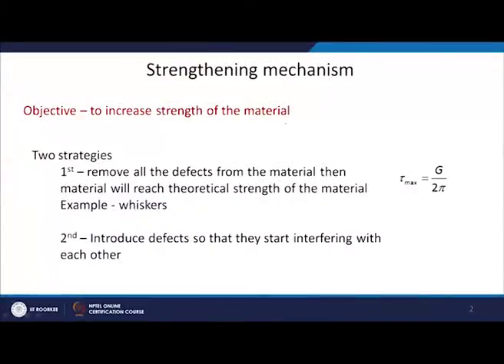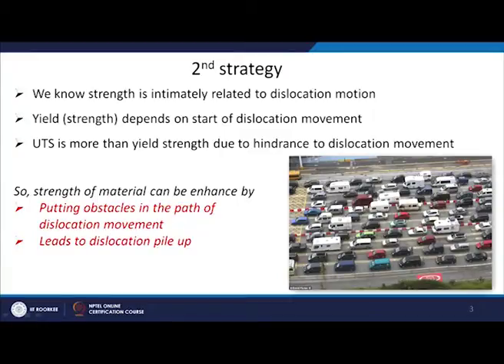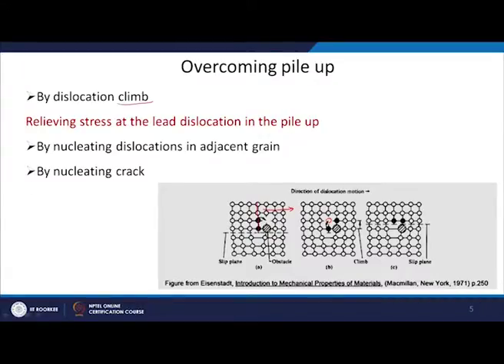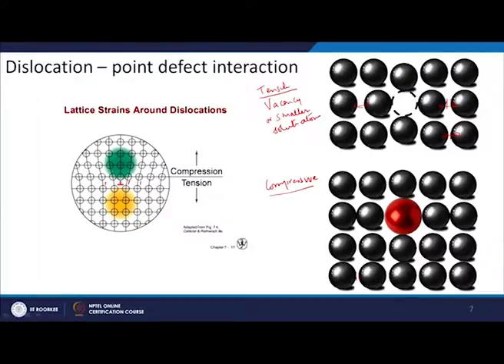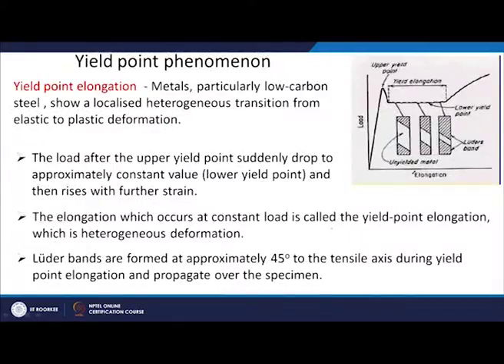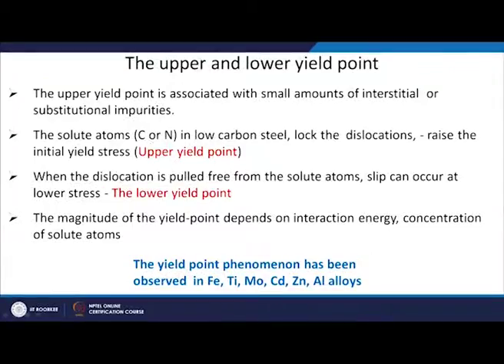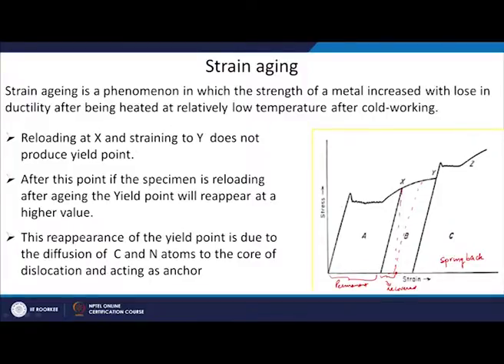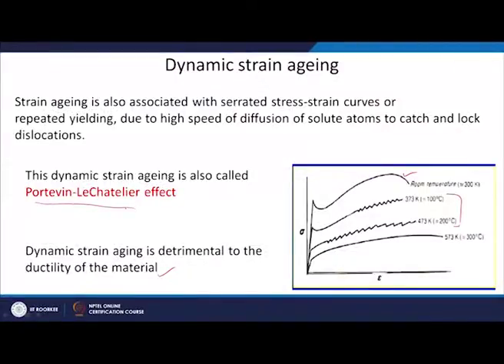Strengthening mechanism - I